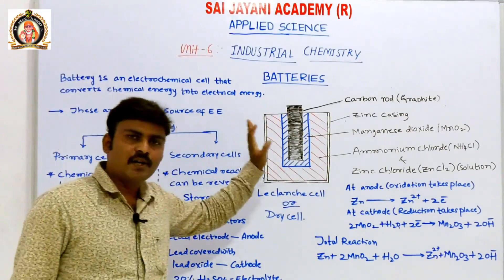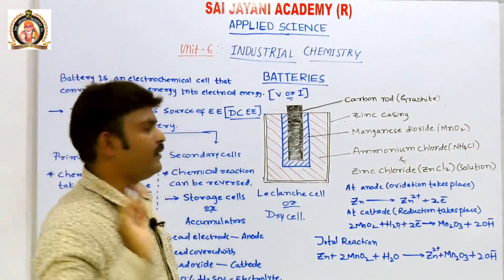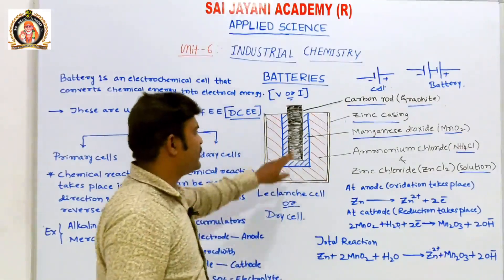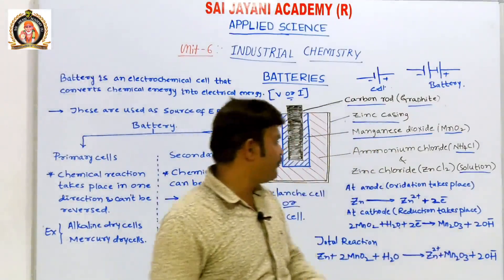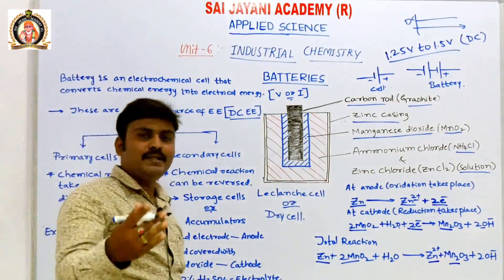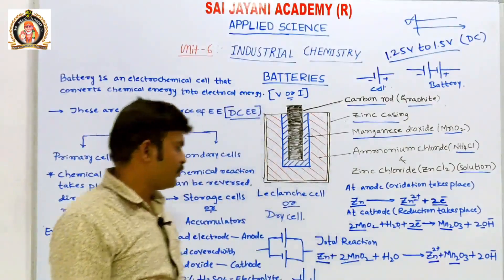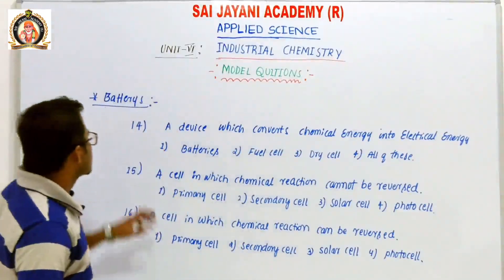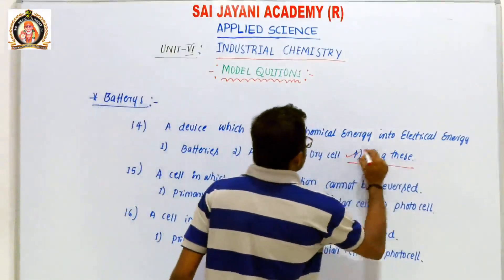UNIT 6: Industrial Chemistry Batteries | DCET | APPLIED SCIENCE | SAIJAYANI ACADEMY